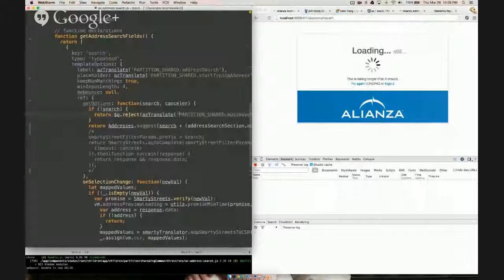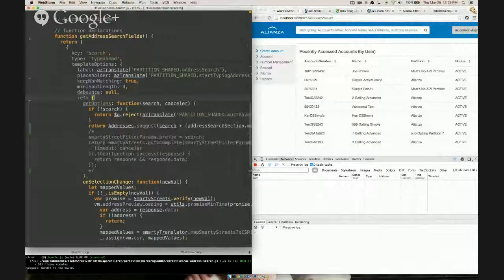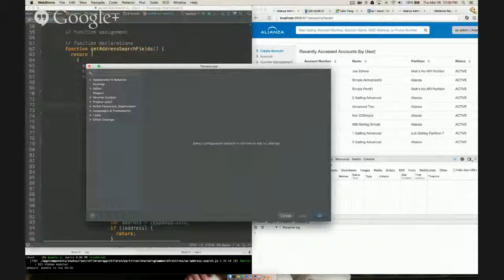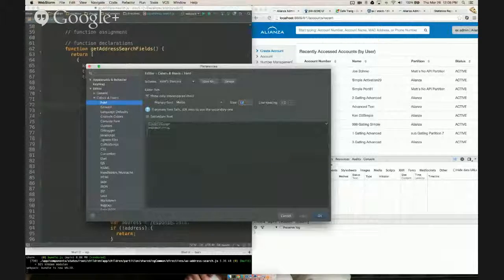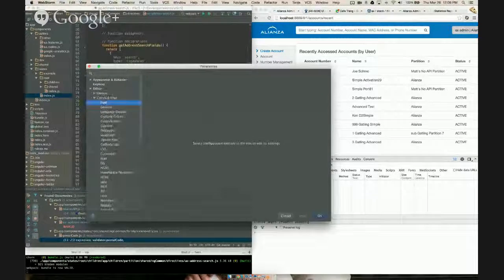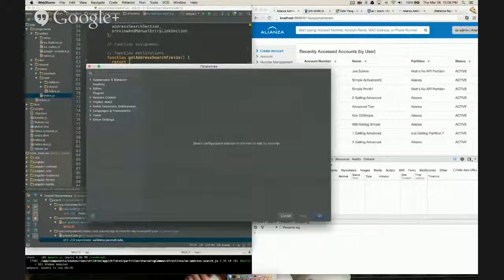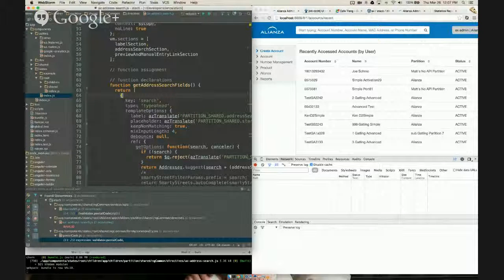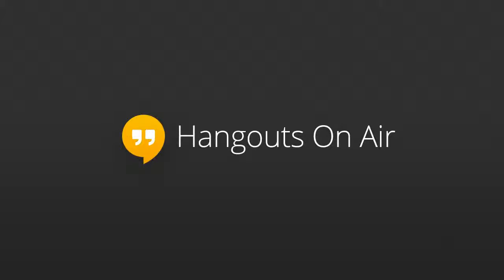Live coding test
Tried livecoding.tv and had some issues with resolution. Want to see if this is any better.